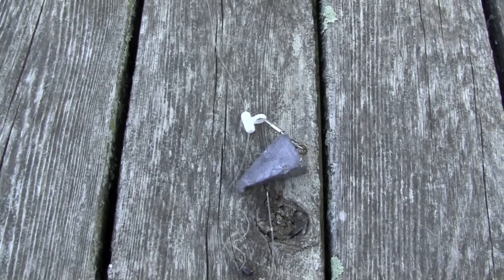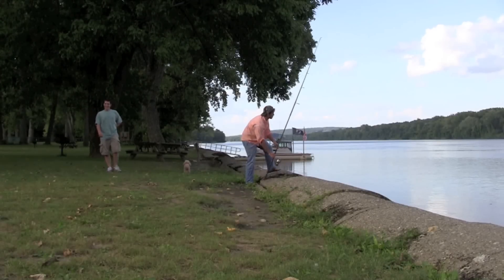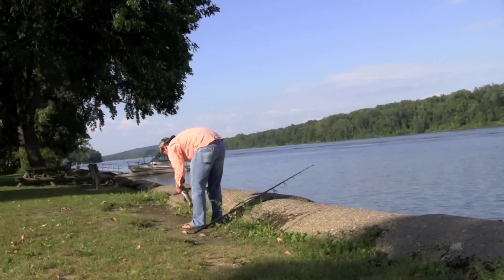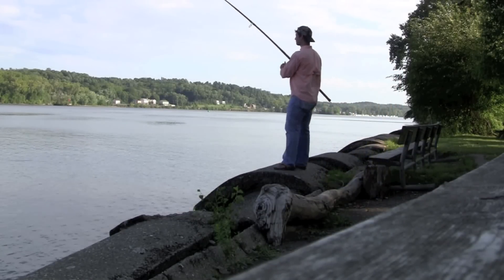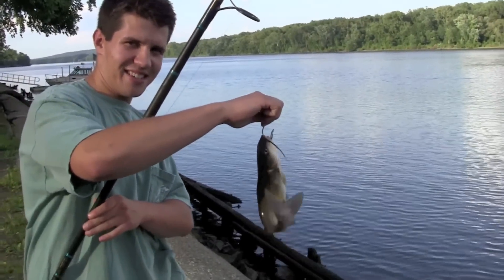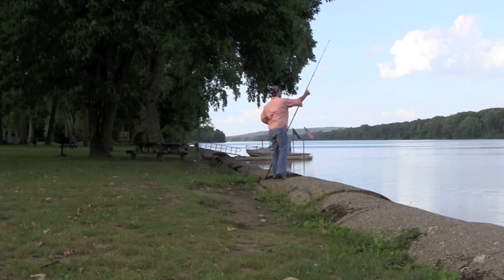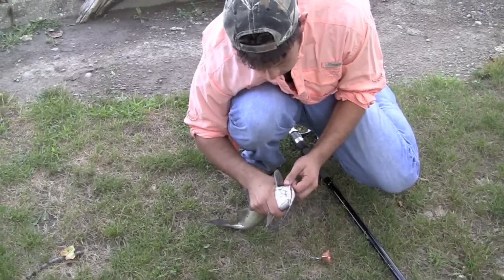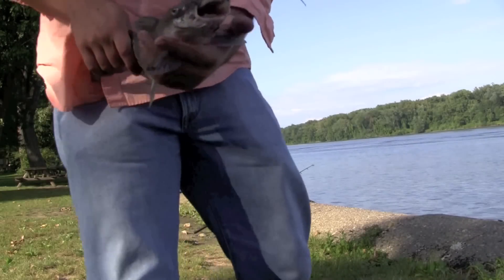How to CATCH CATFISH - Our method for stacking whiskers in the cooler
This HD Video shows demonstrates how I like to catch channel catfish in New York's rivers.  Channel cats are becoming increasingly abundant and can provide the fastest action for a large fish species available in the north.  The Hudson or Mohalk river, Lake Onatario, and countless other smaller bodies hold these fish...so get out and catch them!